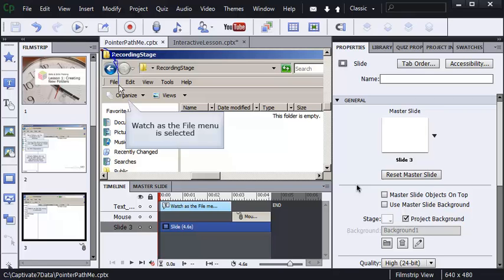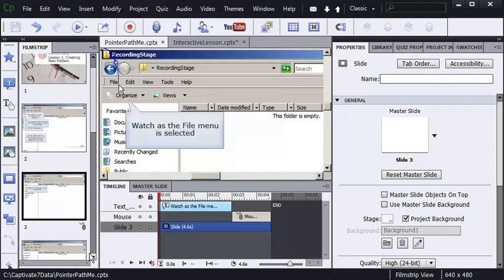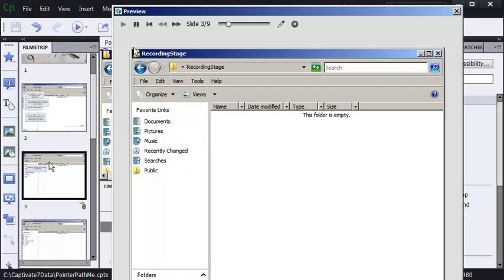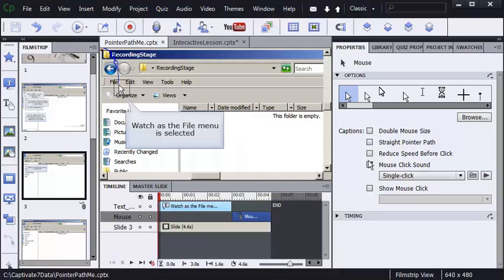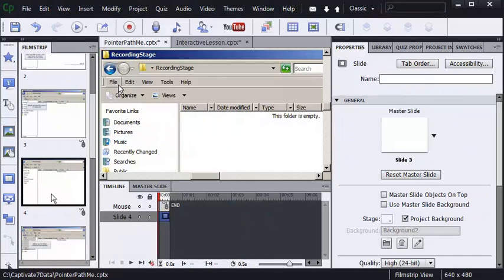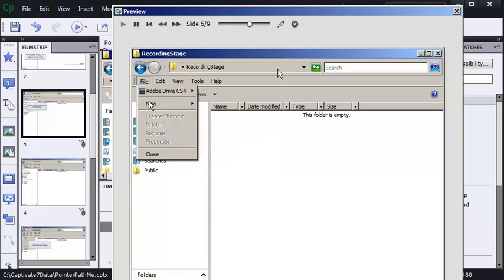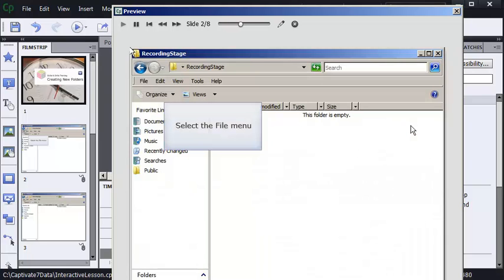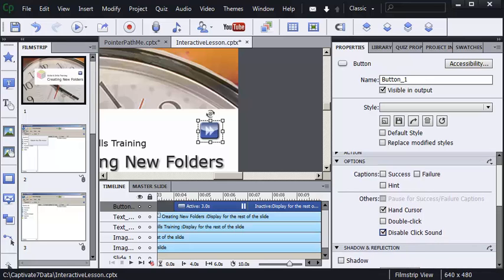Adobe Captivate: Remove Click Sounds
Learn how to remove those annoying click sounds that can accompany mouse objects in a demonstration, click boxes, and buttons in a simulation.